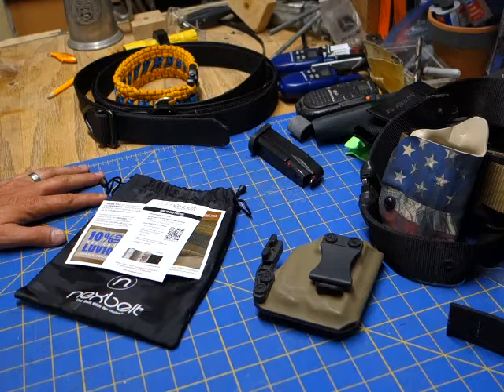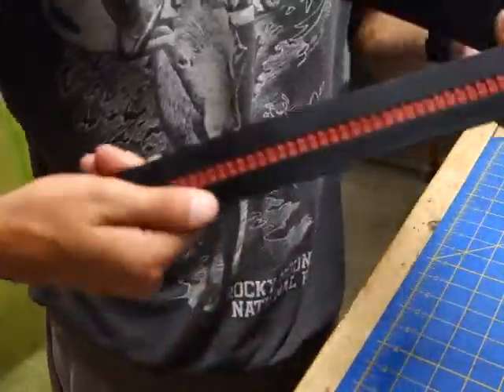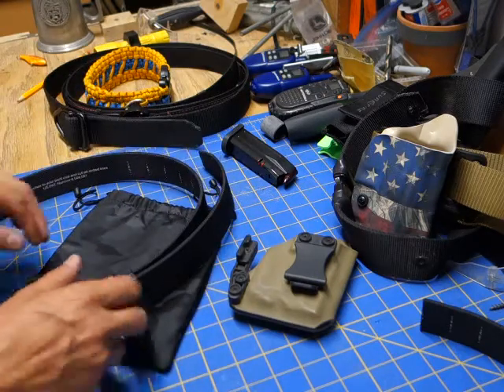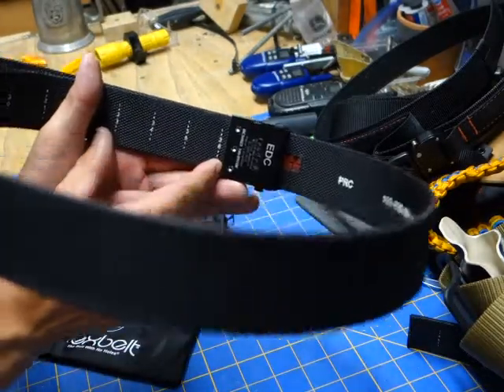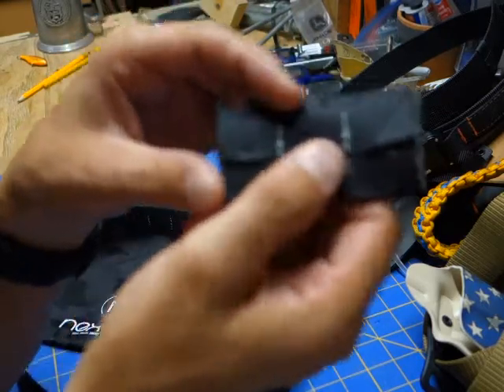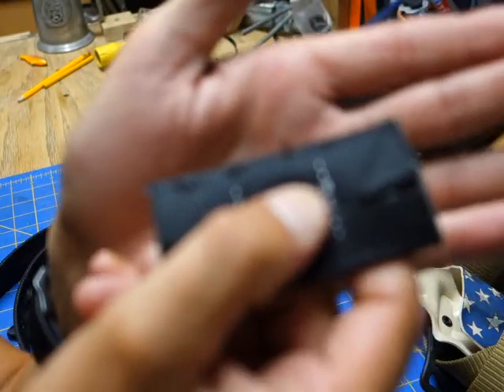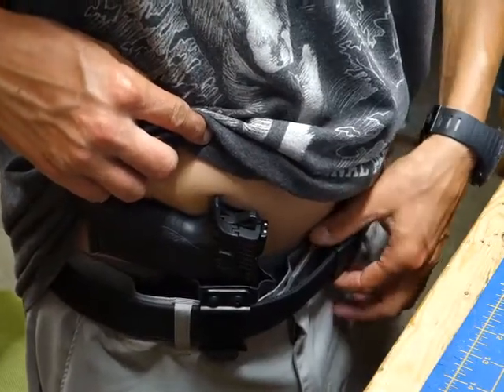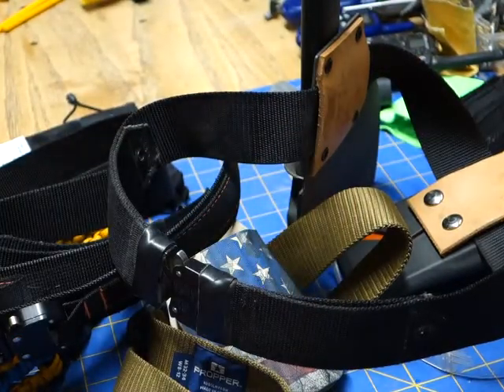Nexbelt Supreme Appendix EDC Belt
MY review of my brand new Supreme Apendix Nexbelt!